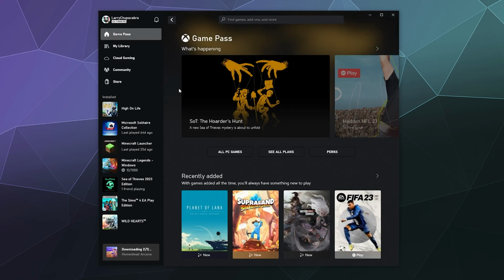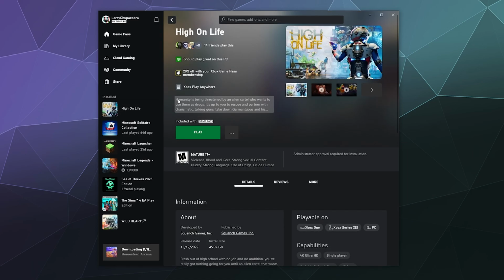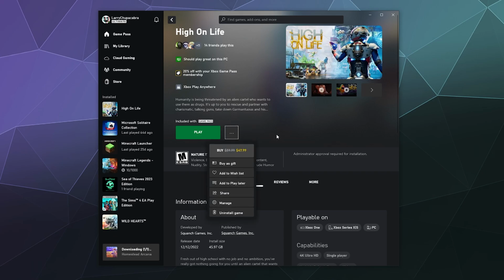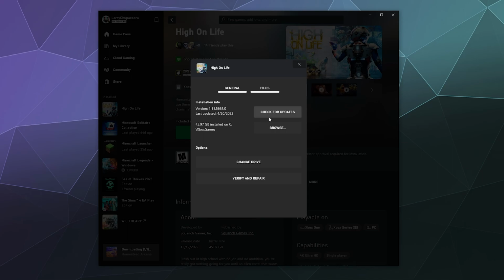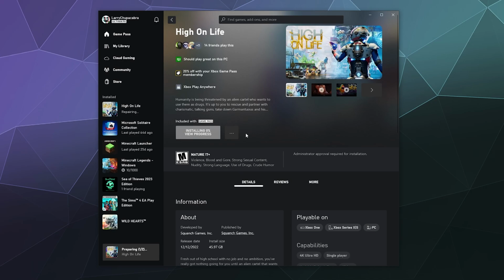How to Scan & Repair Broken Game Files on Windows XBOX APP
Quick guide on how to use the built in repair tool to scan for and repair damaged game files on the XBOX Windows App.